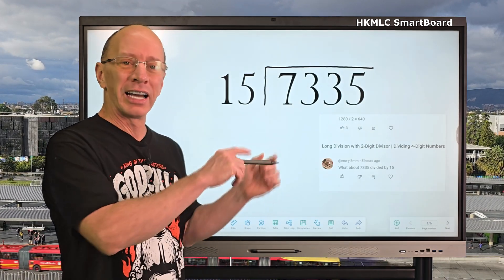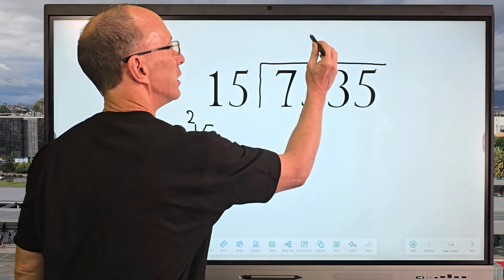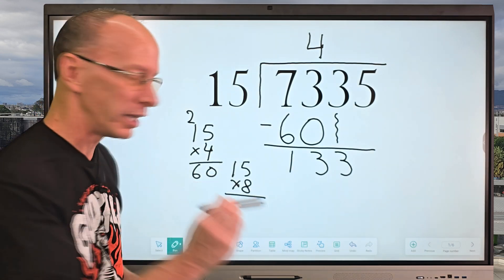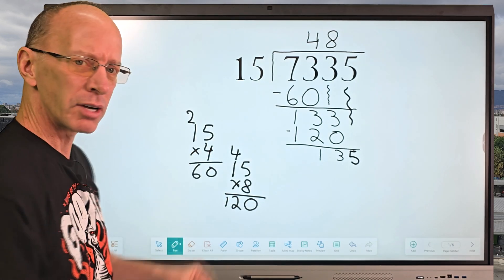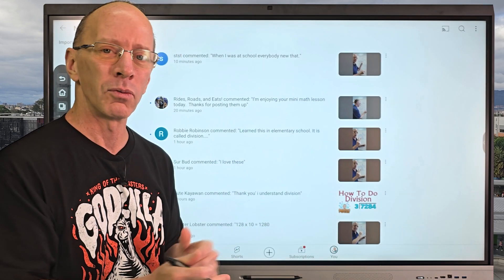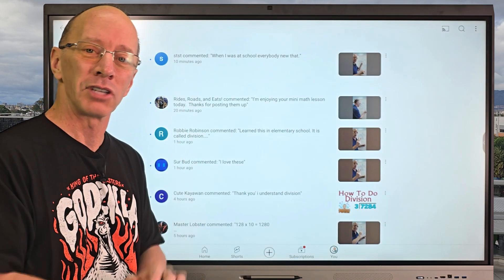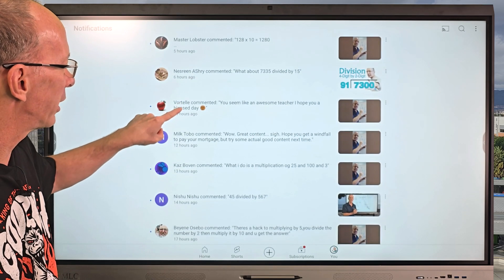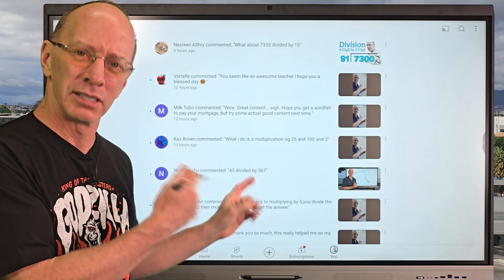Long Division: Dividing 4-Digit Numbers by 2-Digit Numbers Maths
I am using the HKMLC WhiteBoard to help solve it.

👏About this item:
HKMLC Smart Board, Essential Vision 55 Inch Interactive Whiteboard Built-in 4800MP Camera, All-in-One Digital Whiteboard with 4K UHD Touchscreen for Classroom Home Office (Wall Mount Included)💯
💥   ADVANCED HARDWARE PERFORMANCE: Smart digital whiteboard adopt 4K UHD touchscreen, 32G SSD and A7 CPU. The more powerful capacity and Android 11.0 ensure HKMLC Interactive Smart Whiteboard enjoyable and convenient experience.
💥   INTERACTIVE WHITEBOARD: Smart board touchscreen adopts leading infrared induction technology, 2mm high precision positioning, which can support 20 points touch writing. 8ms response-time ensures the stylus-to-touchscreen experience is as natural and smooth as writing on traditional whiteboard.. Ideate, brainstorm, and collaborate remotely on your smart board. And it supports multi-person writing, uploading to the cloud, and scanning and taking away.
💥   MEETINGS RE-IMAGINED: Collaborate from anywhere, from any device. HKMLC White Board 55" fits your workflow, so you can move seamlessly between working sessions, revisit meetings, and pick up where you left off. Built-in 4800MP Camera which provides a very clear video picture during any zoom sessions, 8 array microphones and also two 20W speakers that has clear as well as full sound and movie theater quality sound.
💥   OPEN APPLICATION ECOSYSTEM: The open ecosystem of digital whiteboard allows you to seamlessly integrate popular applications or software you already use in your workflow. The smart interactive board supports Zoom, Google Meet, Microsoft Teams, Webex and Other popular 3rd party video conferencing applications while sharing with remote participants.
💥   ALL-IN-ONE DESIGN: Six functions in one, integrate functions of projector, smart board interactive whiteboard, computer, television, kiosk and audio. Adopt high configuration hardware to optimize the smart board running and deliver a high-quality user experience. It is an ideal solution for schools or business presentation. What You Will Get: Smart Board, Wall Mounting, Whiteboard Remote, Whiteboard Pens and Cables.

Welcome to HKMLC brand channel! Here we will tell you more about the features of interactive whiteboards! We will let you know why to choose HKMLC.💖
HKMLC is here with the total awareness of the desire of her consumers to have access to visual communication solutions tailored for conference and education settings.
Our mission is to become the moon's ambassador and symbol of TVs and interactive whiteboards in conference and educational settings in the world while bringing our products to the reach of people whose desire is to get reliable and innovative solutions that inspire collaboration, engagement and learning.
Our products are made with top notch quality materials to give you that perfect feeling you have always desired. We are committed to building a trusted brand synonymous with excellence, professionalism, and cutting-edge technology, while fostering long-term elationships with our customers based on mutual respect and integrity.

Here are two different sizes/versions:
55" CVT 4+32G
75" Dual System 8+128G